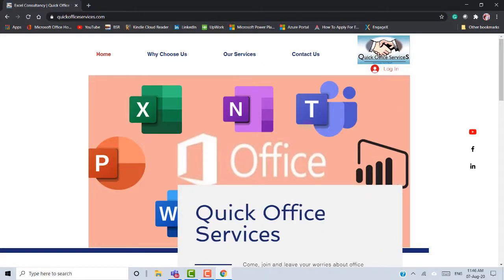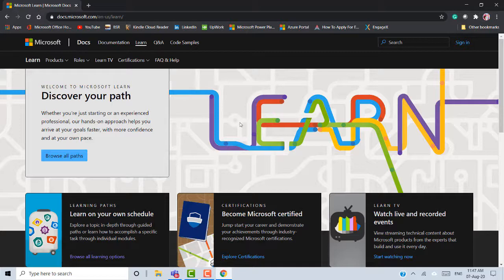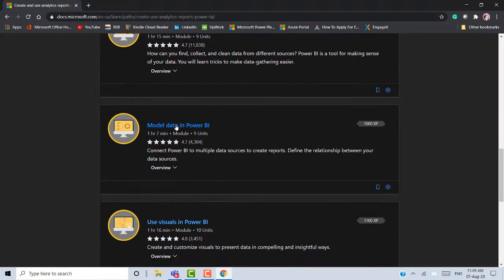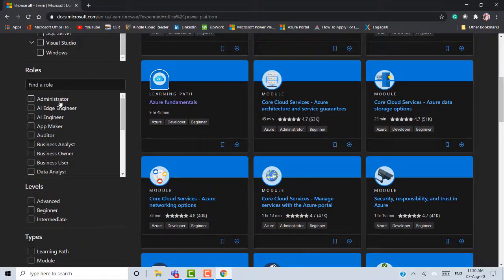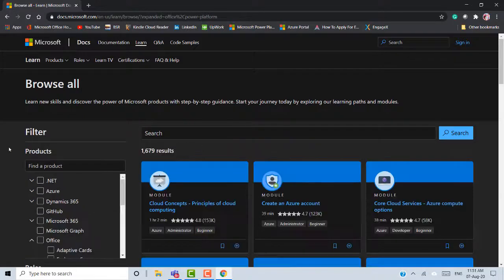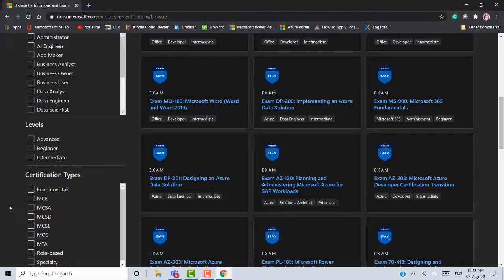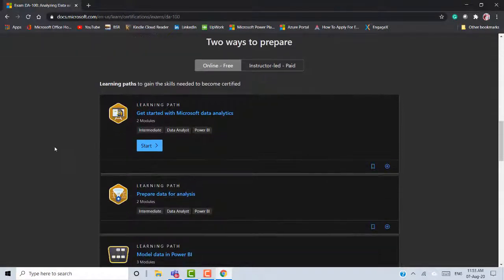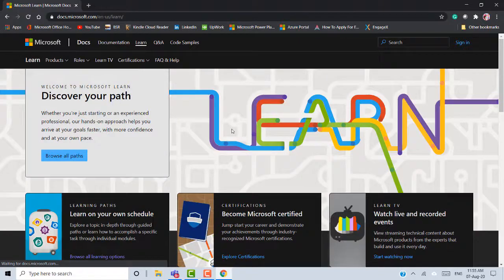FREE Online Learning Portal by Microsoft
Microsoft Learn. A free online portal by Microsoft to learn about all the Microsoft Technology and Products.